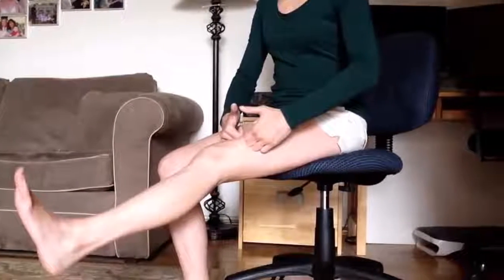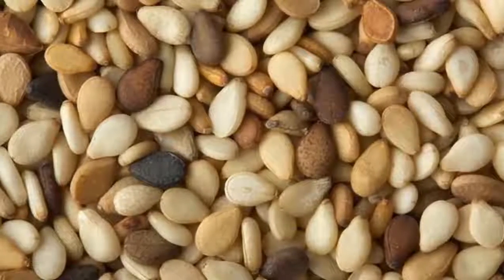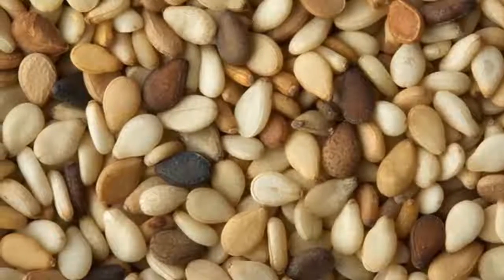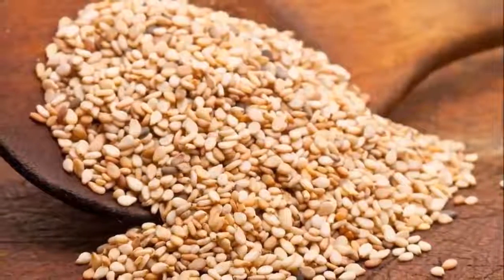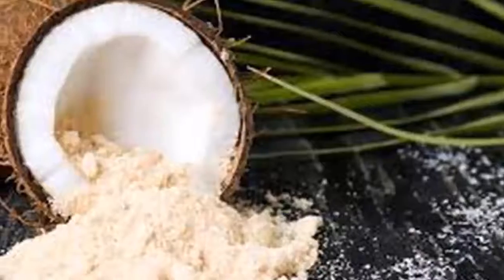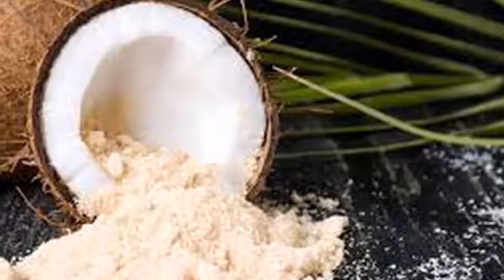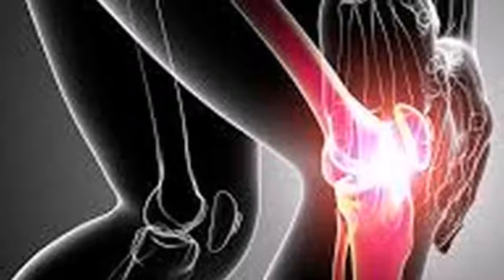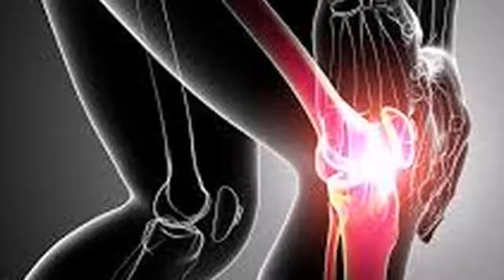Goodbye to knee pain in 10 days, this really works